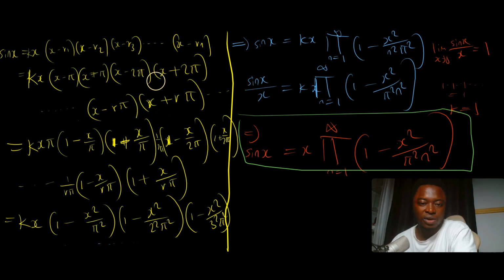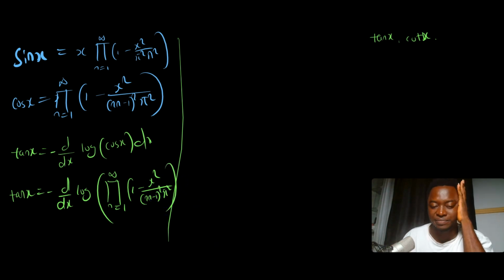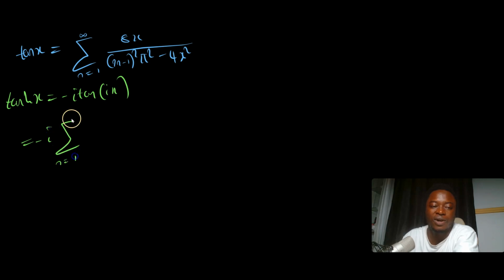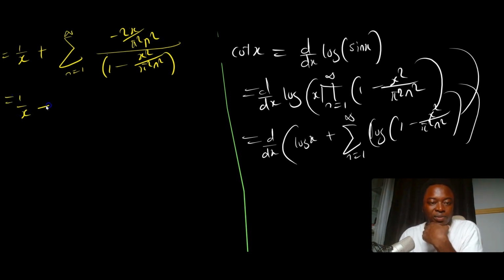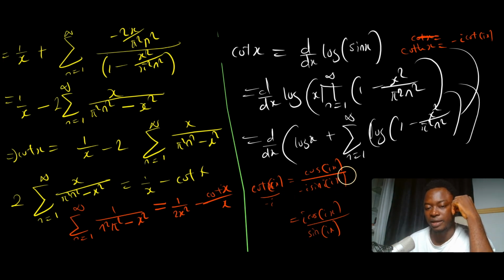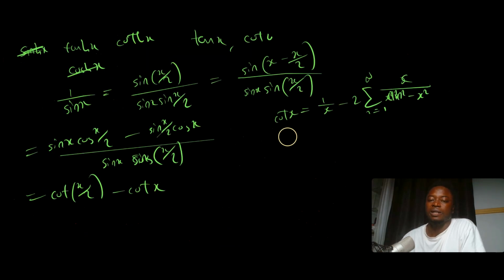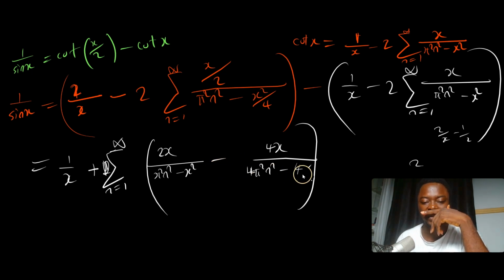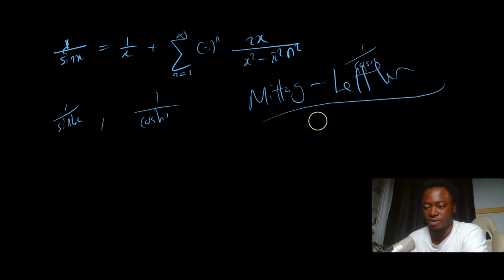Mittag-Leffler Expansion for Trigonometric and Hyperbolic Functions